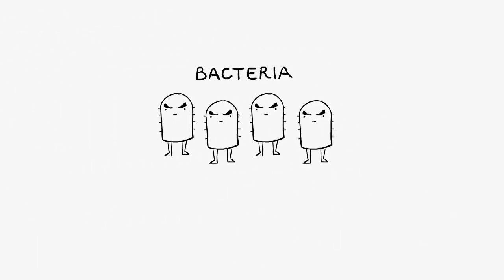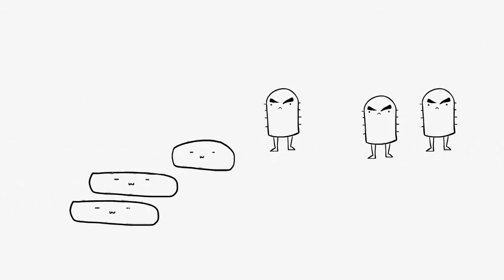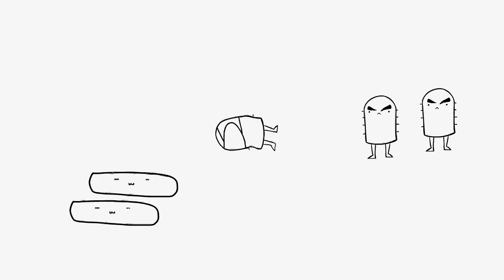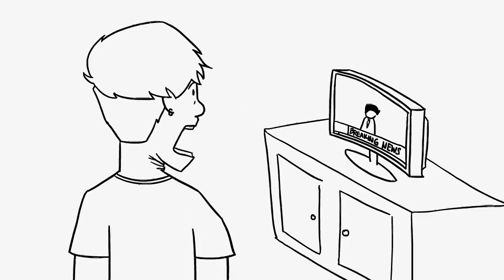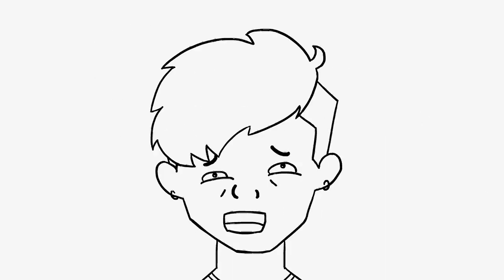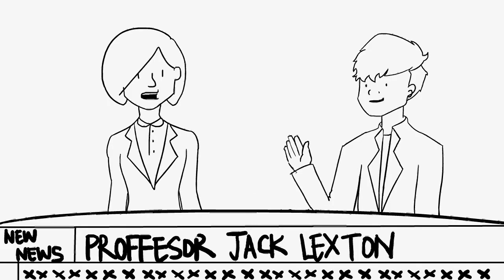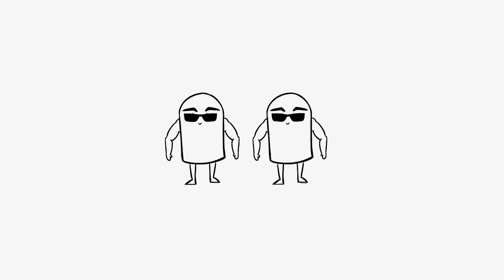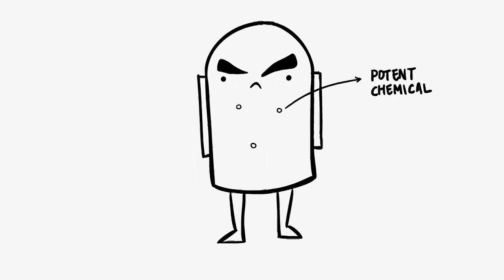antibiotic resistance: how it impacts us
On 30 September, 2017, in an alternate universe where Alexander Fleming attended his professor’s lab safety sessions and threw away his petri dish, Dr. Jacky Lexton has discovered a drug that will revolutionise the medical industry, an antibiotic, which will cure the deadly disease. However, due to lack of foresight, the widespread use of this drug and incorrect prescriptions causes the bacterial colonies to evolve and thrive, threatening our resources in our war against them…